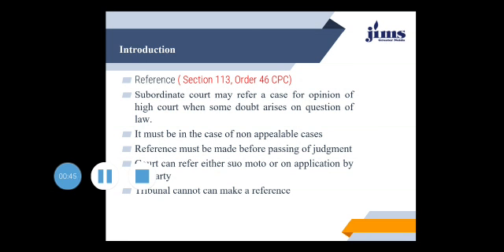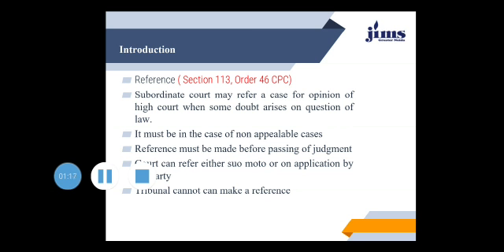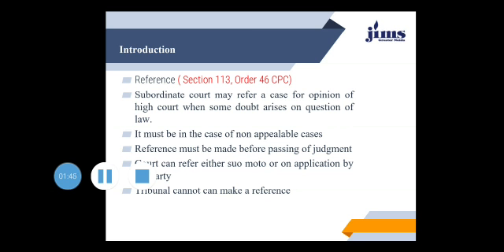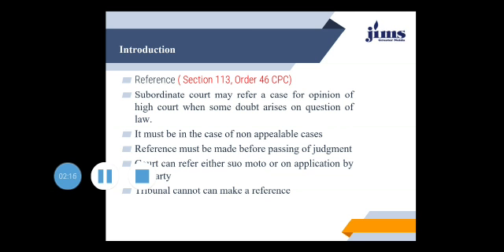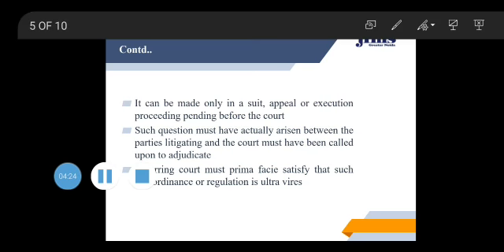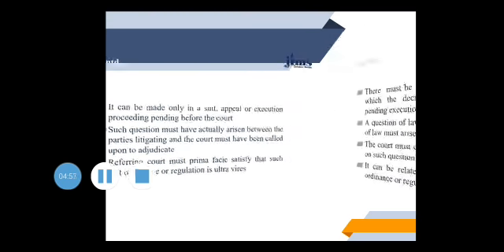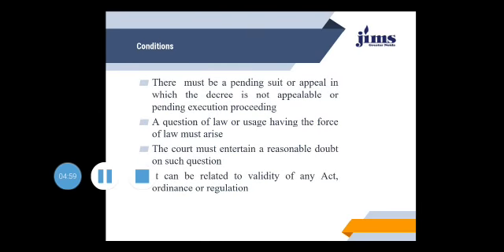21 December 2020